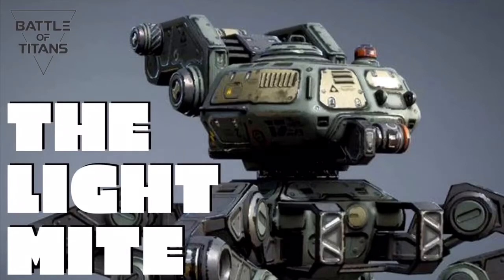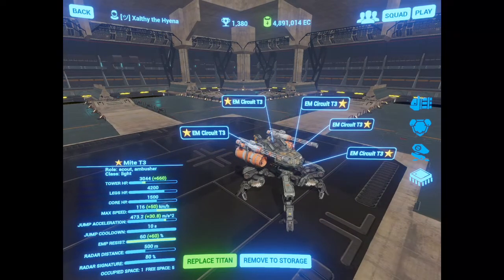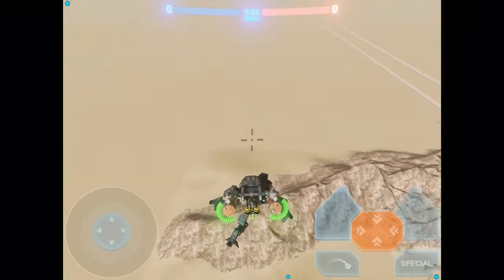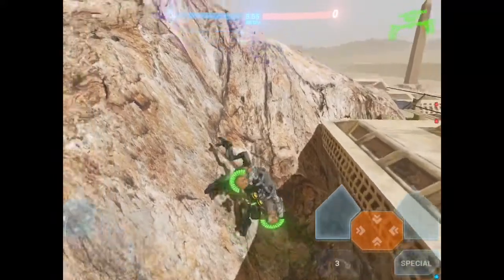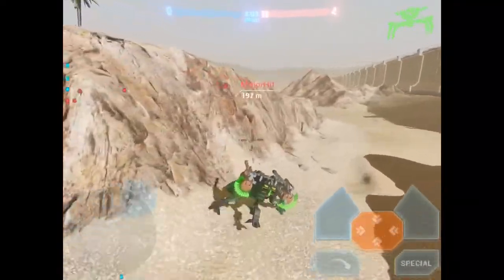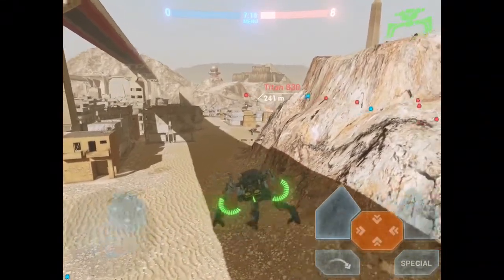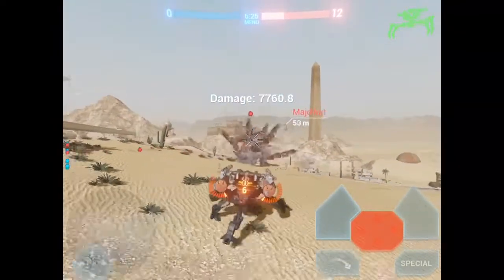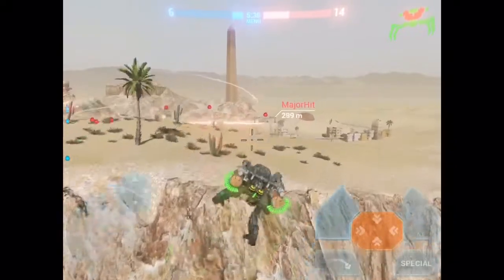The Light Mite Build Showcase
The acrobatic assassin, the silent psycho, the nelly-gnawing terror of tirpitz’s... So good that I built two, I’m speaking of course about the Light Mite. Come see why!